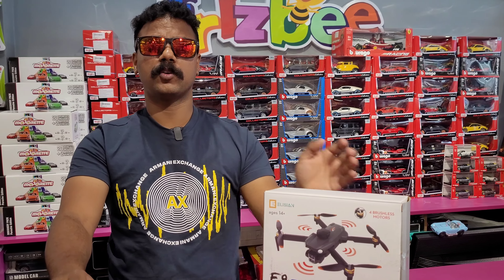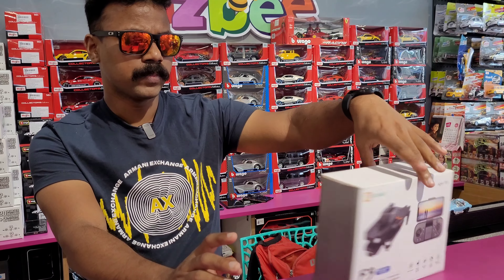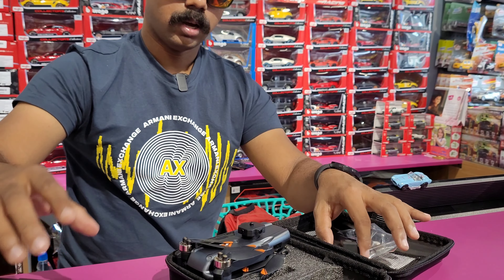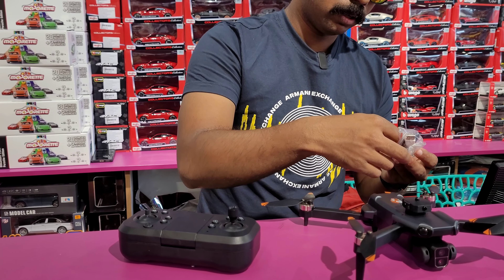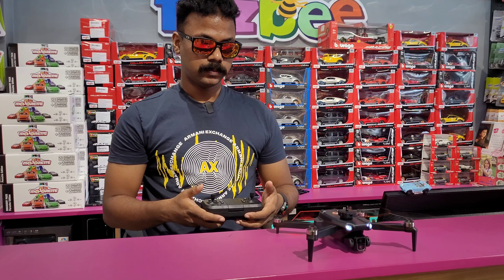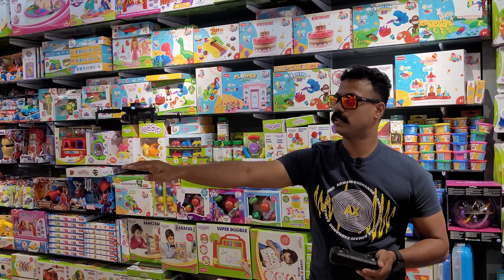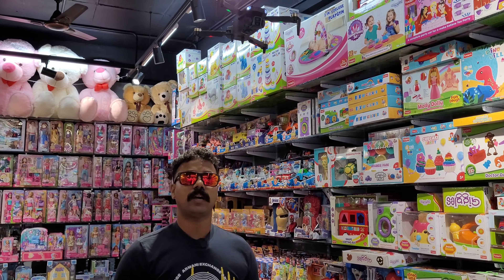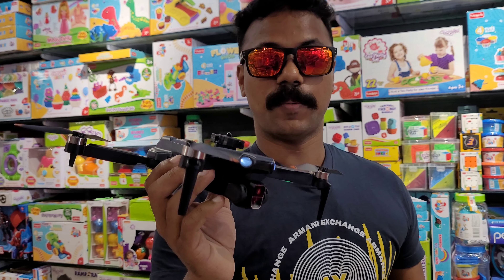How to Fly a drone | Drone Collections | Drone Models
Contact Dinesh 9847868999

Fribeez Let's Play Outlets  at Centre Square Mall,Oberon Mall and Petta Kochi
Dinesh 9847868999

Frizbee Let's Play Kochi
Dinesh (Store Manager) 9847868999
Store at Centre Square,Oberon Mall And Petta Thrippunithura Kochi